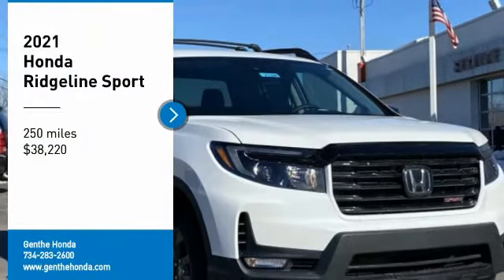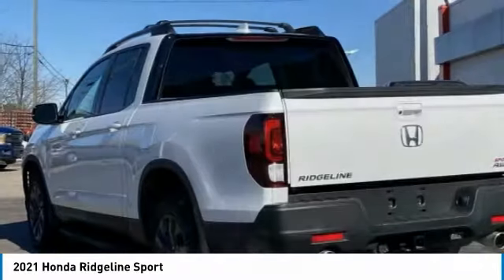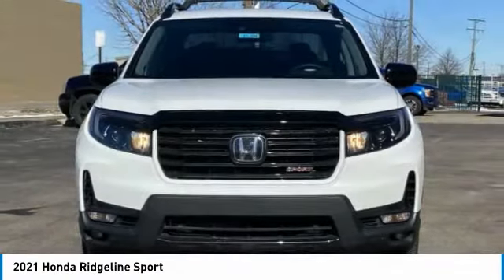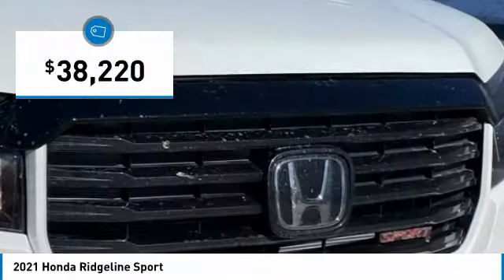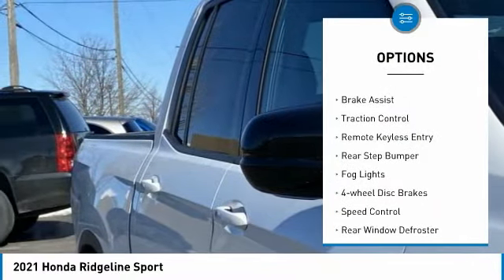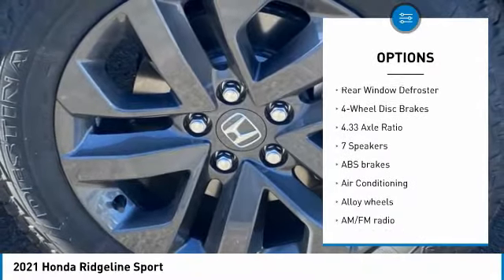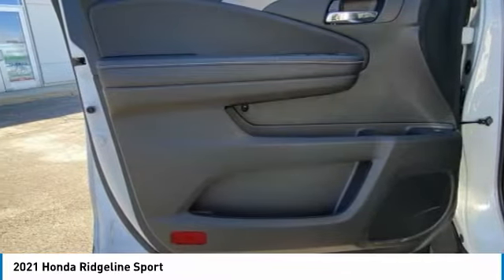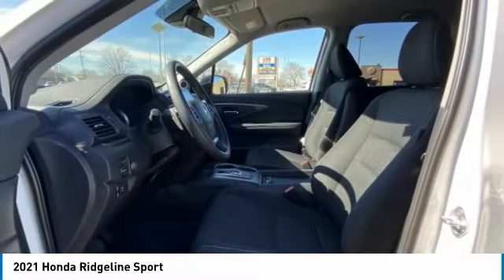2021 Honda Ridgeline 21T0137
2021 Honda Ridgeline Sport

Genthe Honda
15100 Eureka Road

You'll love this 2021 Honda Ridgeline. This is a vehicle you'll want to take home.